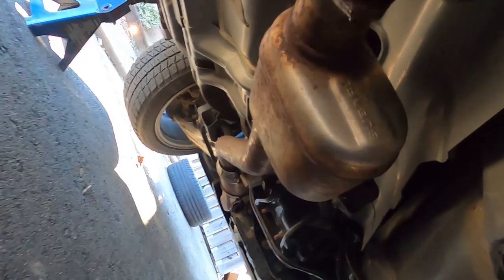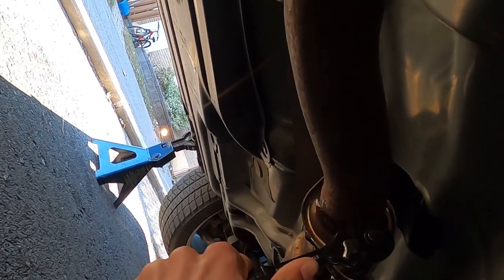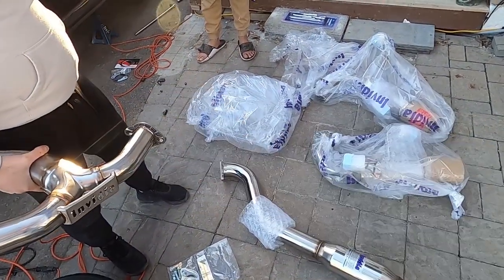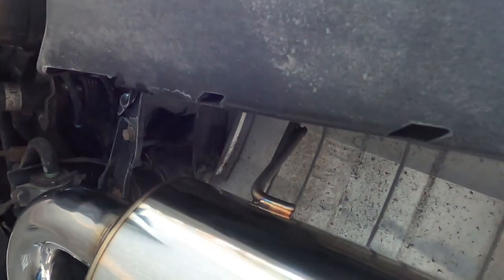Subaru WRX Invidia N1 Exhaust Install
Welcome back to another Toronto Tuners' video! In this episode, watch Alex, Mike and Bert install an aftermarket exhaust onto Bert's 2018 Subaru WRX!

If you live in the Central Canada area go check out our group on Facebook!
We are actively looking for more members to come and hang out with us!

We are working on our online store at the moment so definitely check that out when it's live!